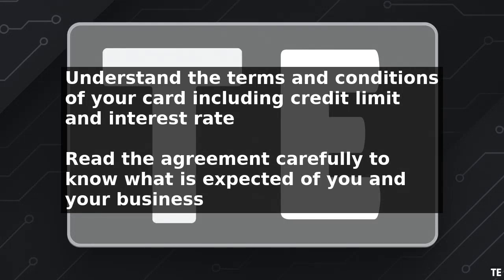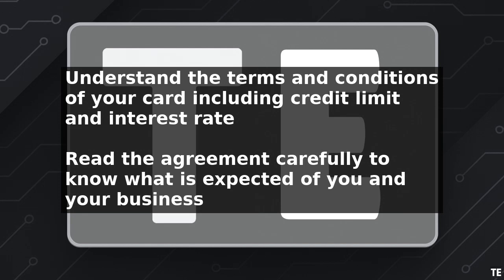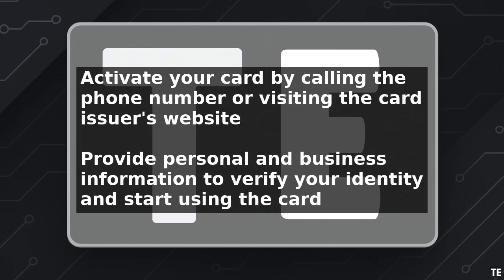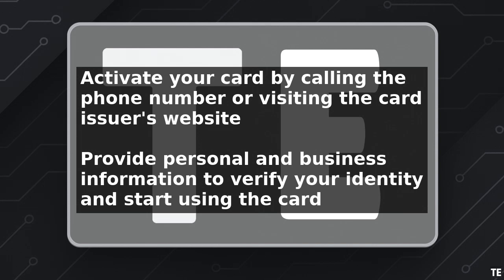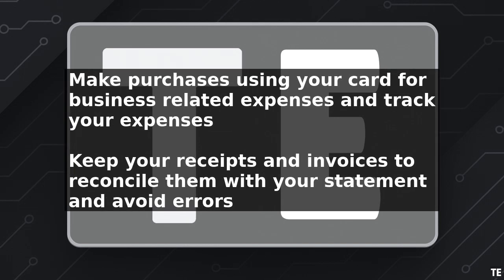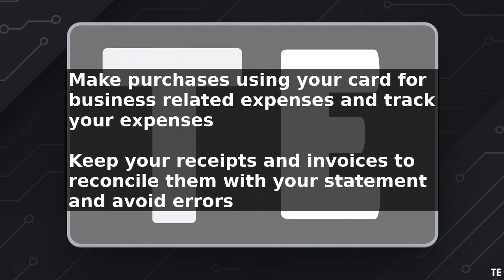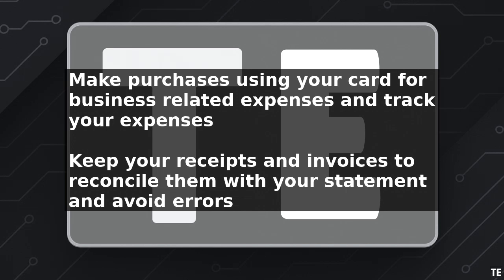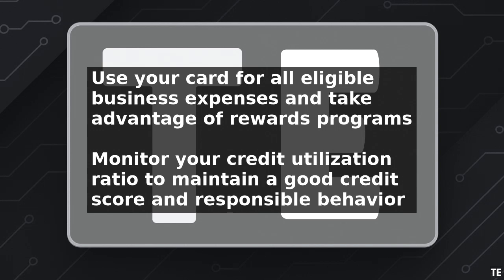How To Use A Business Credit Card (2025)